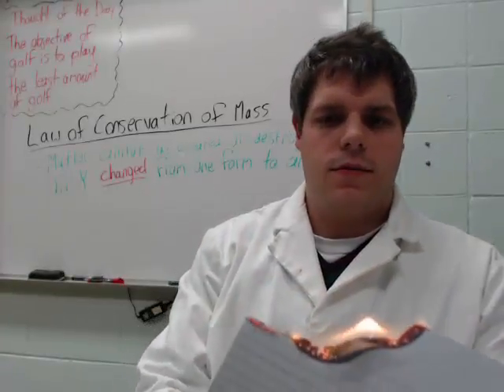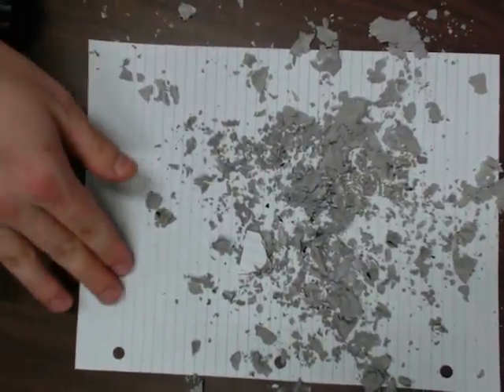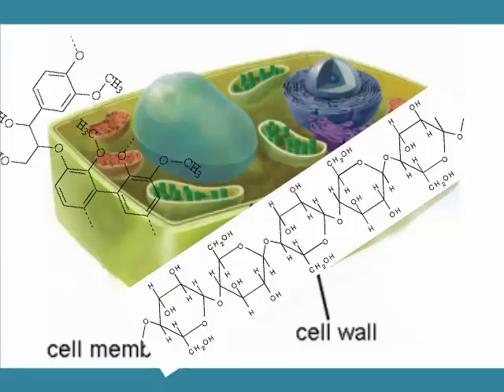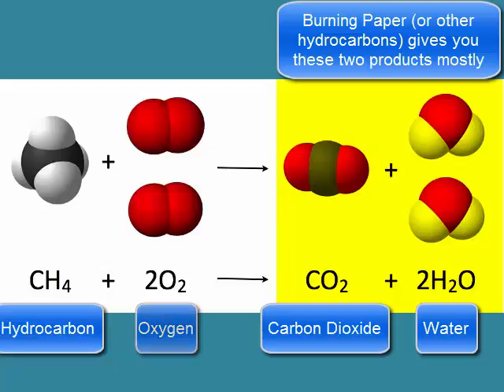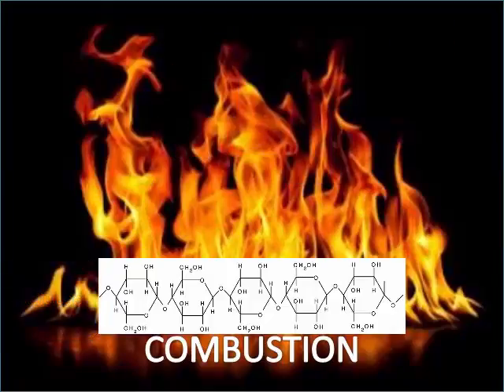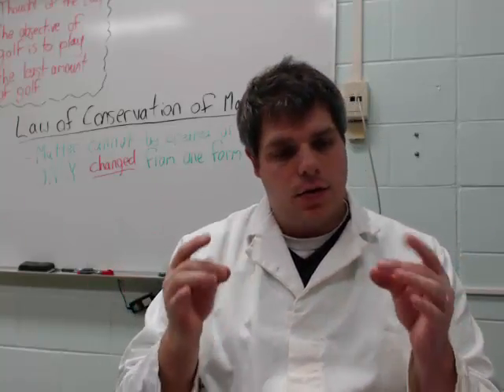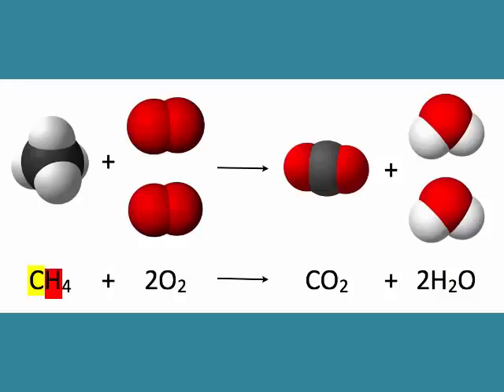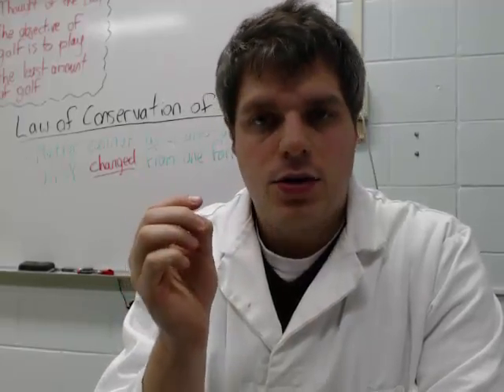Unit 2 - Lesson 5 - Conservation of Mass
We examine the significance of a law of chemistry that is a fundamental understanding to chemistry - The Law of Conservation of Mass. It implies that matter is never lost, only changed from one form to another.